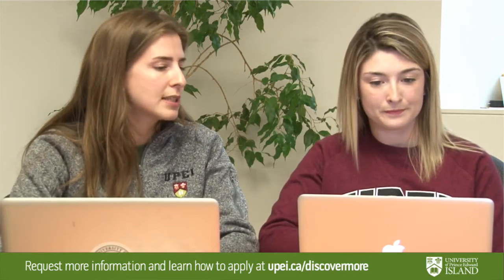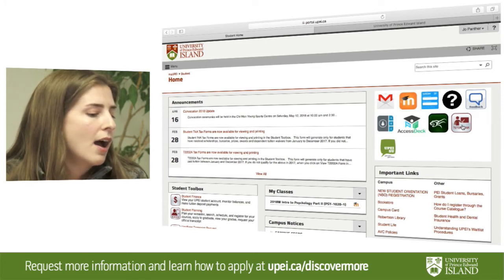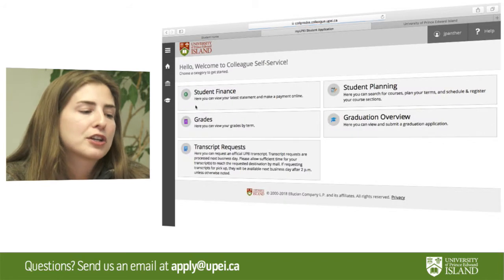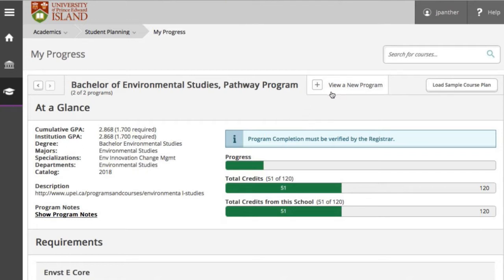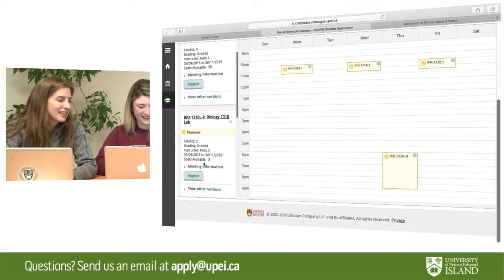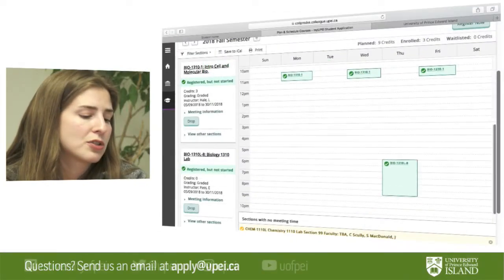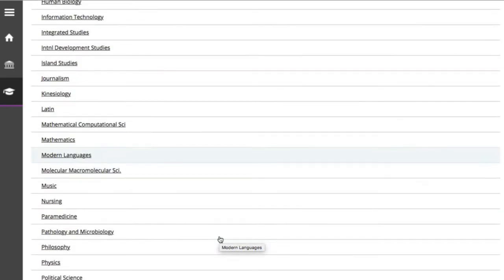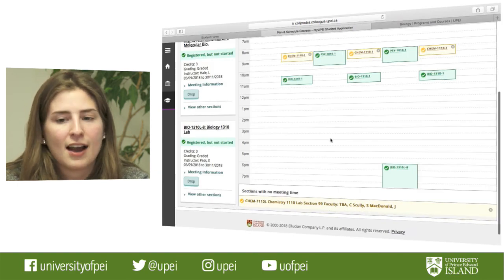Course Registration Live Event, May 2018